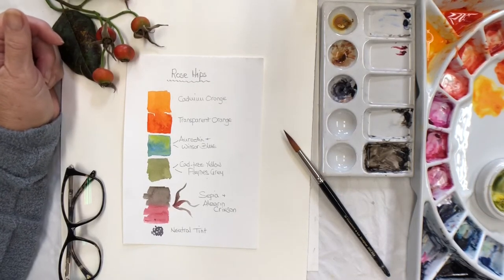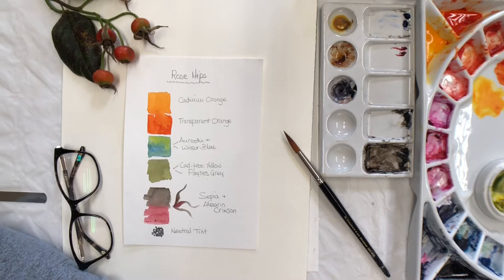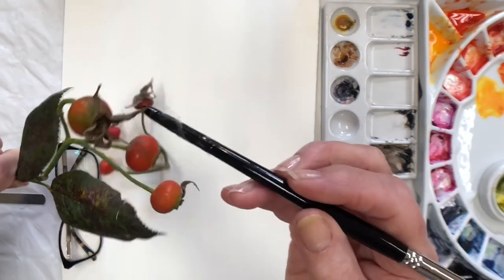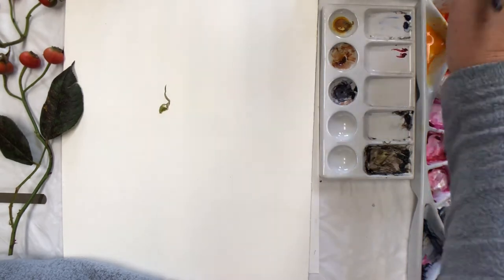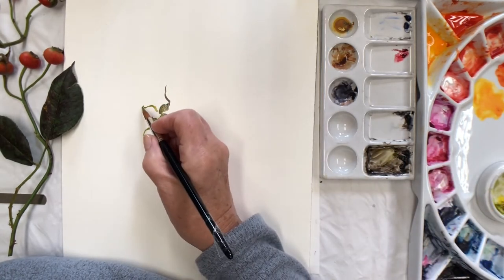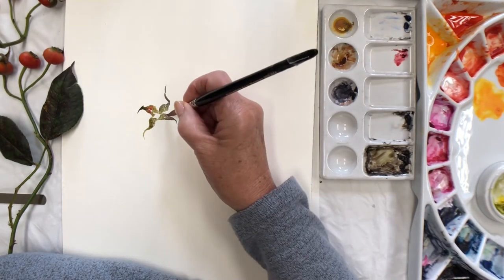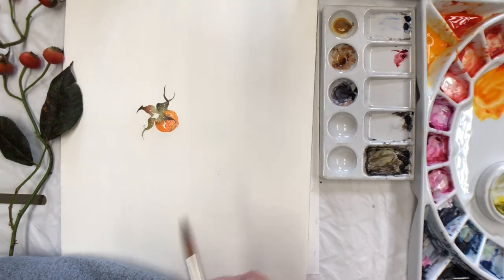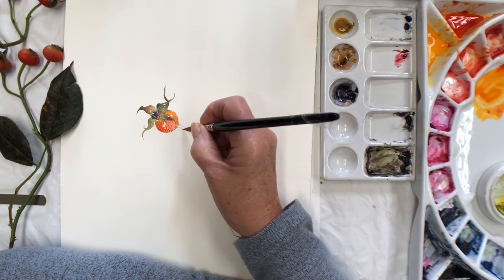Water Colour Demonstration Painting Autumn Berries and Leaves - Loose Painting Jan Blanch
Painting loosely without drawing first, allowing your paint freedom whilst still holding a degree of control. Thankyou.